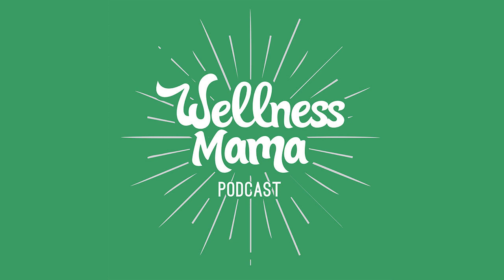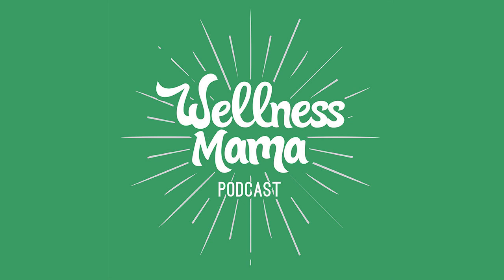508: Simon Hill on Plant-Based Eating, Saturated Fat, and Personalized Nutrition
I&#8217;m here today with Simon Hill, founder of the very popular &#8220;Plant Proof&#8221; podcast and blog of the same name. He is a nutritionist and physiotherapist, and on top of his formal education, he spends hours reading and deciphering scientific studies, breaking them down and isolating variables to explain them clearly.     It&#8217;s also important to note that Simon is vegan and eats completely plant-based. I think his perspective is very valuable, even though he and I have arrived at different dietary approaches. We delve into some commonalities today and talk about the specifics we&#8217;re seeing in research when we isolate based on diet quality, timing, and circadian biology.    I think it&#8217;s a really fascinating conversation that I am excited to share with you today.    Episode Highlights With Simon Hill    How he got into the health and wellness world and how we ended up at different dietary approachWhy he feels a plant-based approach is superior but also understands there can be room in a healthy diet for quality meat productsWhat we can objectively see in nutrition science researchThe importance of considering what someone would be eating instead when looking at one specific food or nutrient in research&nbsp;Why switching saturated fats for processed carbs can make things worse (and we’ve seen this play out in the last few decades)How elevated blood sugar is a risk factor for heart diseaseWhy there is so much of a focus on cholesterol and why certain elevated markers of types of cholesterol are a major risk factor in cardiovascular diseaseWhat ApoB is and how it affects health (and how this one test might be a really relevant marker of heart disease)The role of lipoproteins in this equationWhy the data shows there isn’t a clear benefit of high-carb vs low-carb or high-fat vs low-fat diets for weight lossThe correlation between diversity in the gut and reduced risk of certain diseasesWhy variety of plant foods in a diet is important&nbsp;The role of food timing in healthHow narrowing the eating window can improve biomarkers even if the person doesn’t lose weight or eat lessHis take on the optimal eating windowMore reason why sleep is such an important factor in healthThe importance of food quality and sourcing in any dietWhy he is plant-based but doesn’t judge anyone based on dietary approach    Resources We Mention    Simon Hill&#8217;s websitePlant Proof PodcastThe Proof Is in the Plants: How Science Shows a Plant-Based Diet Could Save Your Life (and the Planet) by Simon HillPanda Lab studiesThe Paleo Diet: Lose Weight and Get Healthy by Eating the Foods You Were Designed to Eat by Loren CordainKasandrinos olive oilThe Alchemist by Paulo Coelho    More From Wellness Mama    292: Transformational Nutrition From the Inside Out With Cynthia Garcia060: Cate Shanahan on Deep Nutrition &amp; the Four Pillars of Health294: Using Targeted Nutrition to Alleviate Hormone Related Issues With Dr. Chris Masterjohn394: The Carnivore Code, Plant Toxins, and Optimal Protein With Dr. Paul Saladino420: Is The Pegan Diet the Answer to the Diet Wars With Dr. Mark Hyman374: Sacred Cow: The Case for (Better) Meat (&amp; Methane Explained) With Diana Rodgers441: METABOLICAL: The Lure and the Lies of Processed Food, Nutrition, and Modern Medicine With Dr. Robert Lustig295: Health Foods That Are Actually Making Us Sick With Dr. Gundry of the Plant Paradox442: Chemicals, Not Cows, Are Killing Insects and Destroying the Ocean With John RoulacHow to Know When a Diet Is No Longer Right for You: Understanding Intuitive Eating &amp; Your Body’s NeedsHow to Do a Ketogenic Diet (&amp; Is It Safe for Women?)My 30-Day Reset Autoimmune Diet Plan &amp; RecipesIs a Plant-Based Diet Good for All of Us?Why Saturated Fat Is Not the Enemy (&amp; Why We Need It)Is Low Fat Healthy?    Did you enjoy this episode? We value knowing what you think and this helps